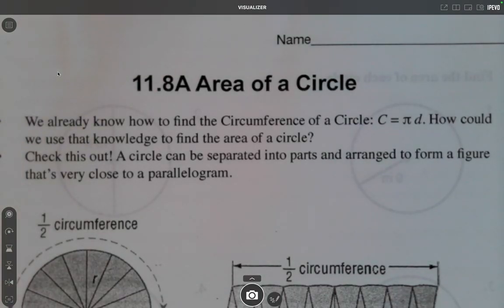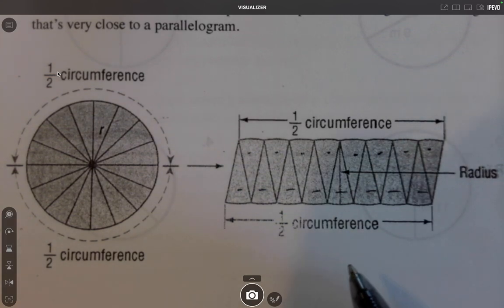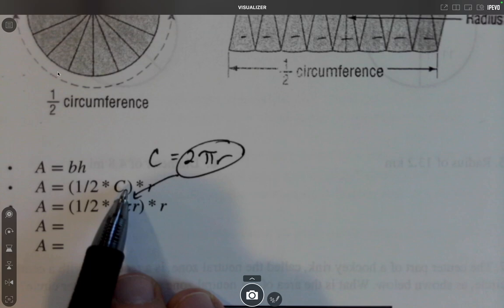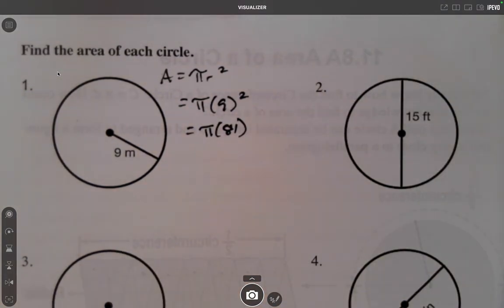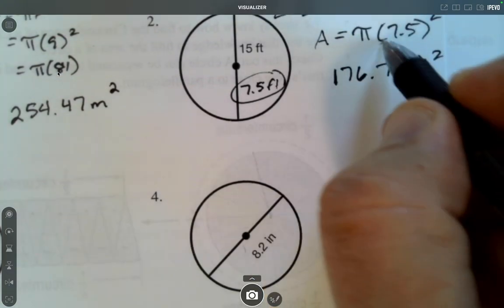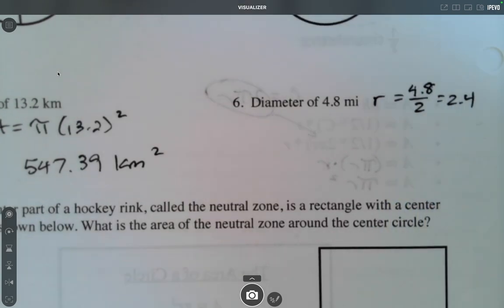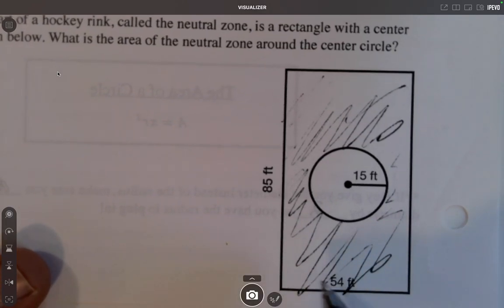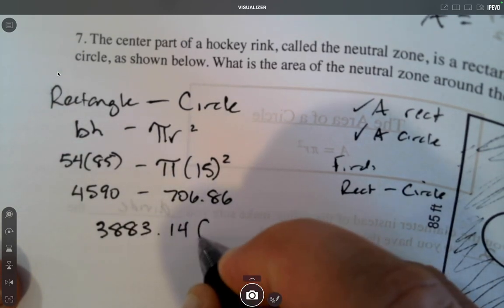Pre-Alg 11.8A Area of a Circle